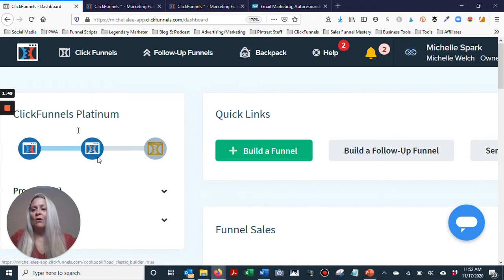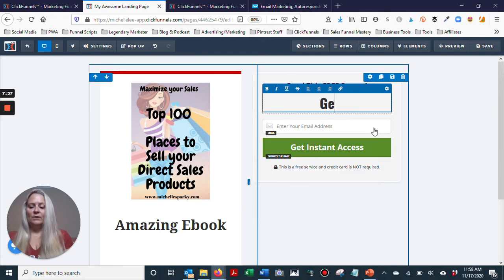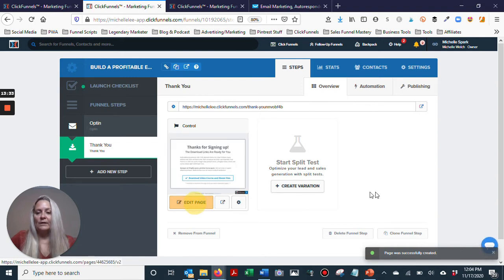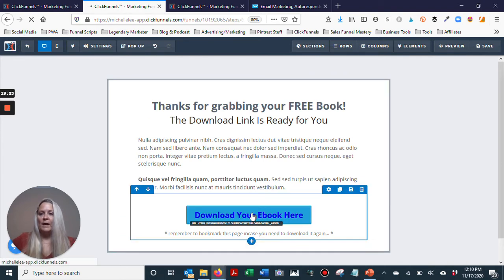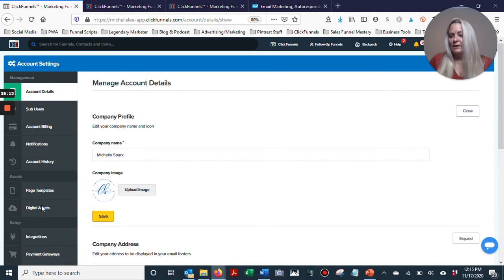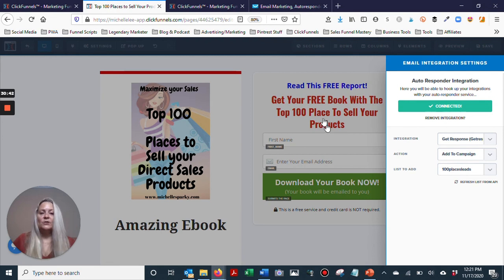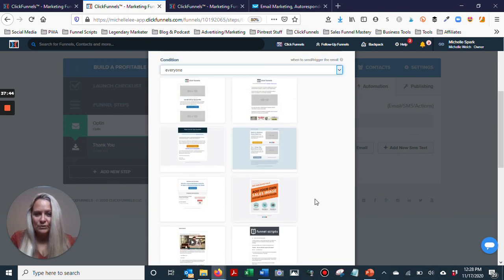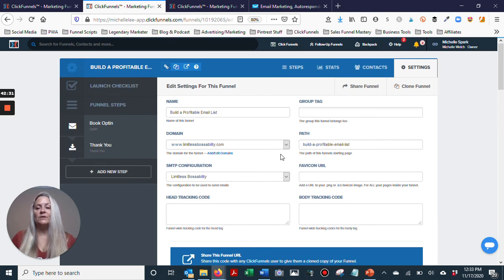Click Funnels Tutorial - How to Create Your First Funnel in Clickfunnels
In this video, I walk you thru how to create a funnel in click funnels from beginning to end.  I take you through connecting all the parts of a funnel so you can get it launched in a matter of hours.

I show you how to get your own custom domain, how to load up your digital assets if you have any to give to your customers.  I show you how to connect your auto responder so you can start collecting emails and I show you how to send out your first email to subscribers to your list.

This video is much longer than I anticipated, but I feel the value is well worth the watch.

I hope you get some value!  I want to show you the things that I have learned the “hard” way and make things easier for the next guy to earn some passive income and grow or scale your online business!

Below is my list of resources and tools that I use in growing my business everyday.  Check back each week for more great tools and resources!!

⬇️ Recommended Tools ⬇️
✅ Launch or Scale Your business to 6 Figures in 30 days

Michelle